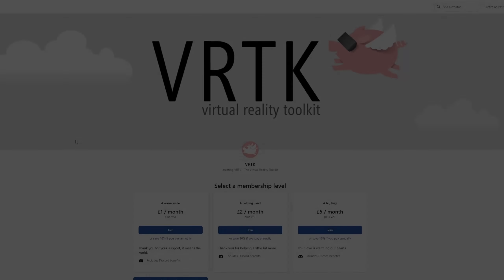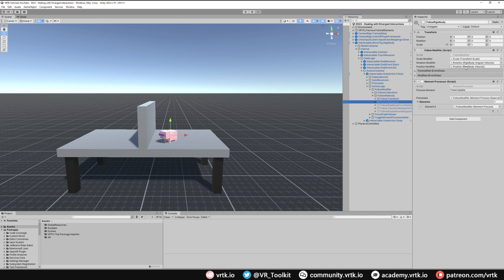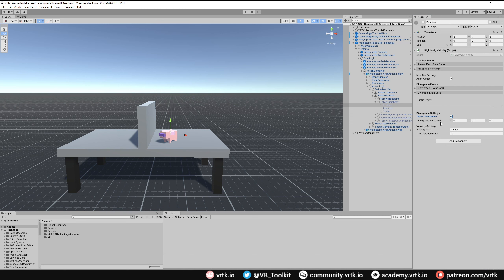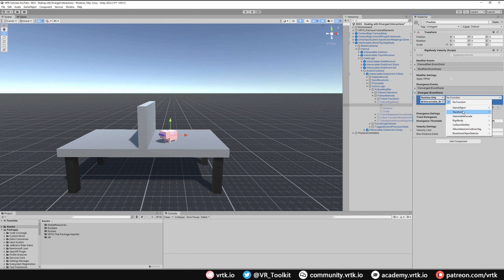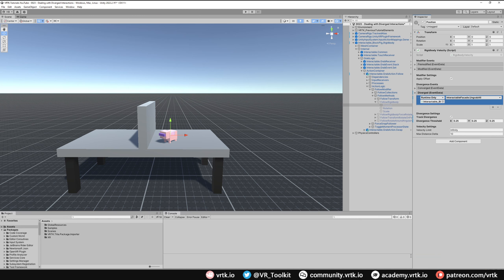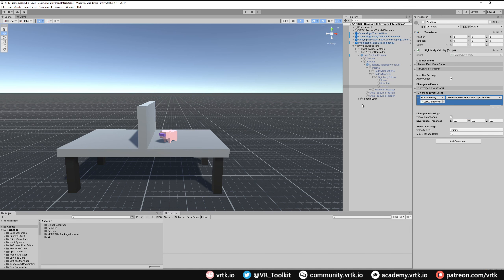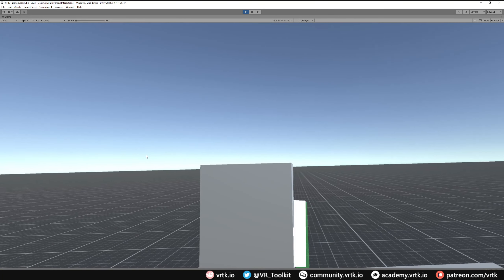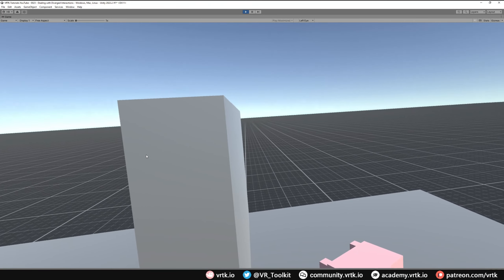[Unity XR] VRTK v4 - Dealing with Diverged Interactables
Shows how to deal with divergence when a rigidbody tracked object is following a source that passes through a collider that the target object cannot pass through.

In the case of the physics interactor, the tracked interactor collider never wants to get trapped behind another collider, so it is snapped back into place if it diverges too far.

The interactable object can also get stuck behind a collider and not keep up with the interactor grabbing it, so in this case, if the divergence is too far then the object is just force dropped.

0:00 - Intro
0:35 - Sponsor
0:44 - Lesson
3:48 - Demonstration
4:27 - Wrap up